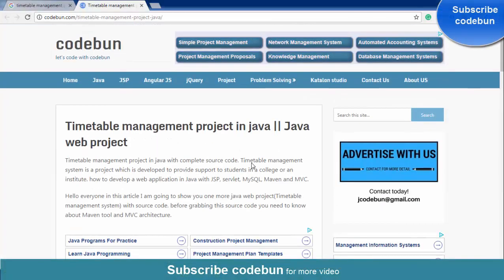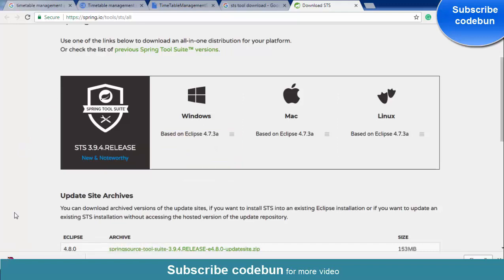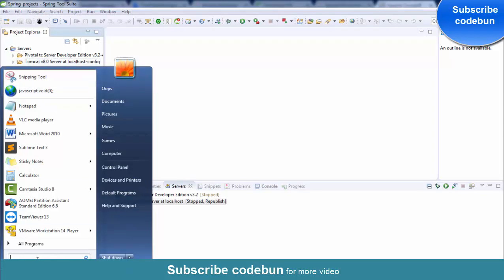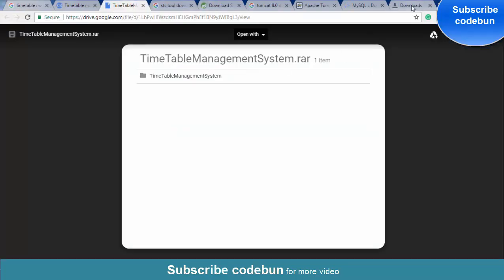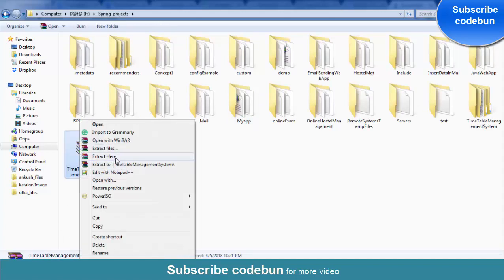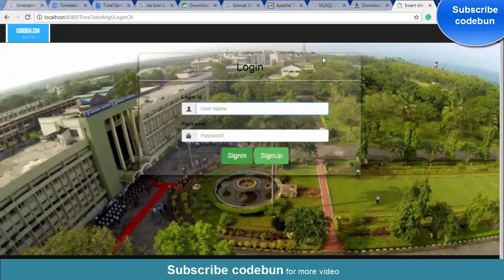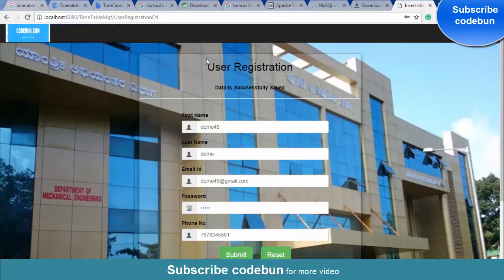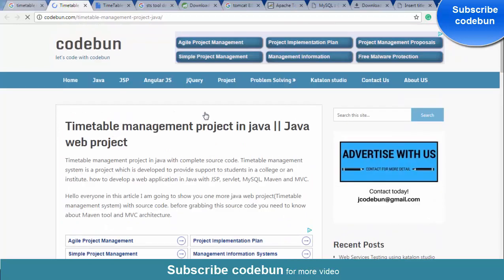Timetable management Java web application using Maven, jsp, servlet, mysql (project configuration)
timetable management project in java with source code and with configuration.

Skype id: jcodebun

How to configure java web project at the machine (Timetable management system).

How to configure java web application.